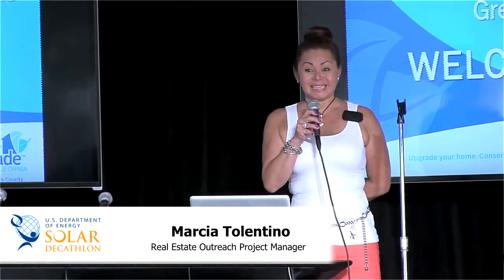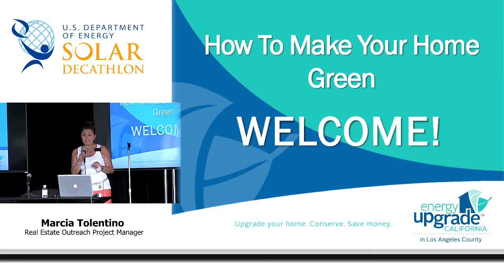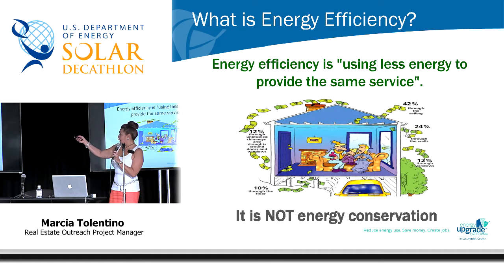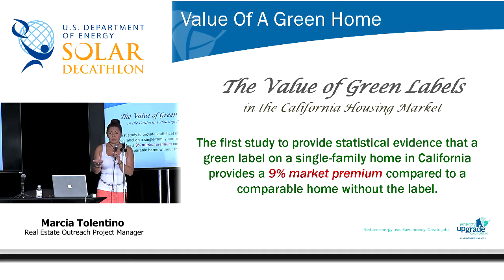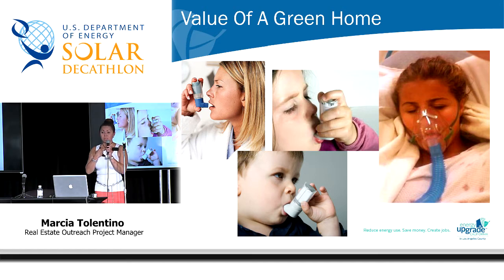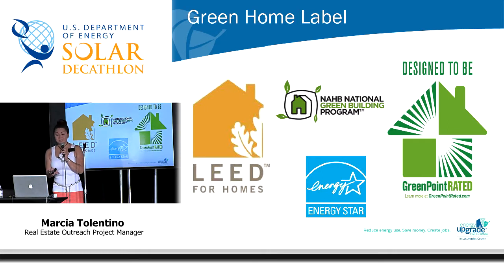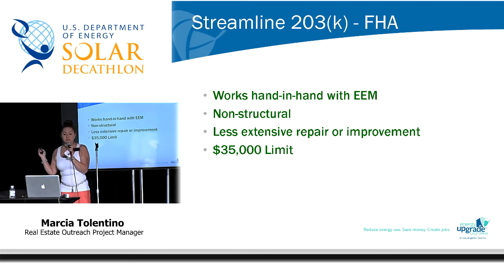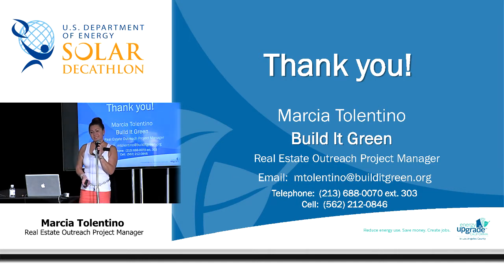How to Make Your Home Green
For more information and access to courses, lectures, and teaching material, please visit the official UC Irvine OpenCourseWare